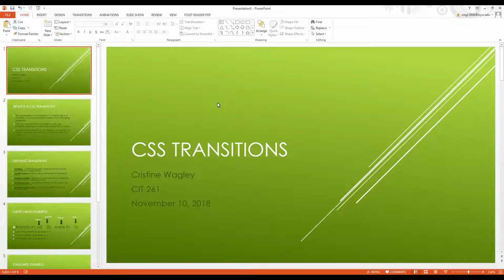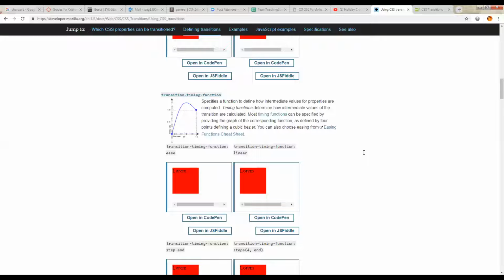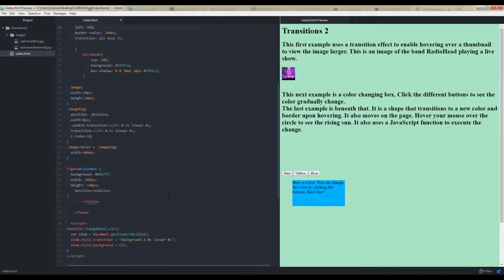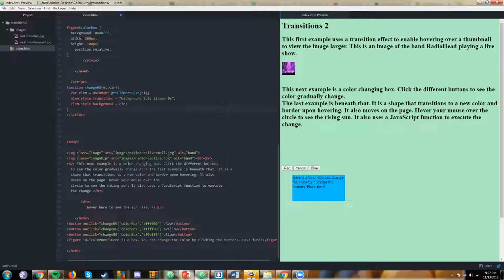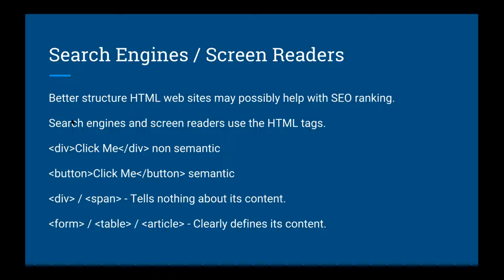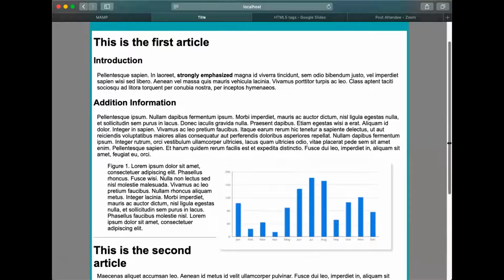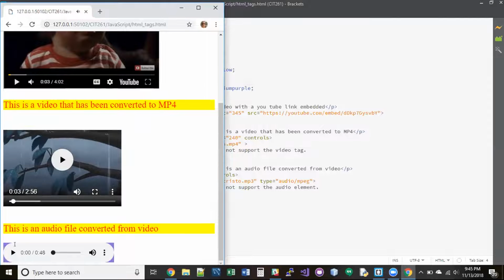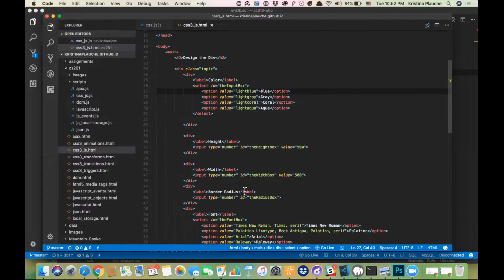Week 9 Team Meeting CS 261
HTML Tags (David), CSS Transitions(Christine), Manipulating CSS with JavaScript (Kristina- filling in)